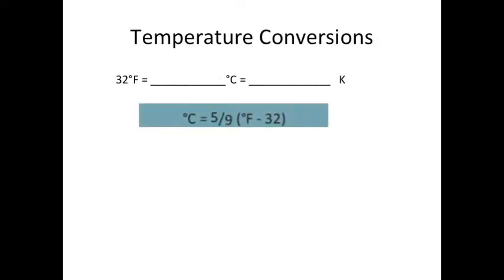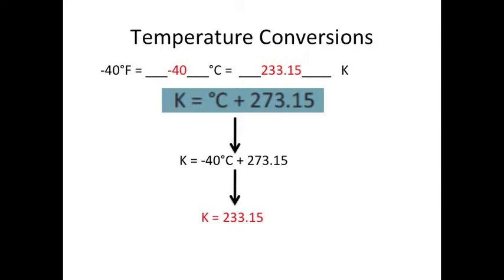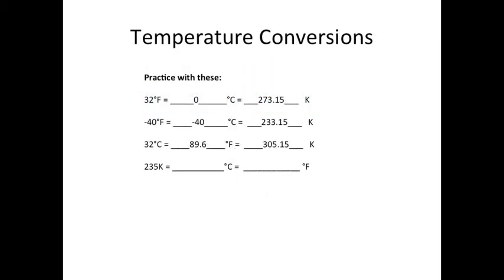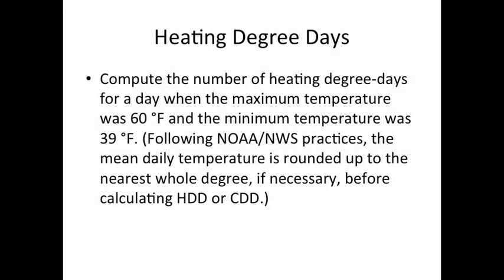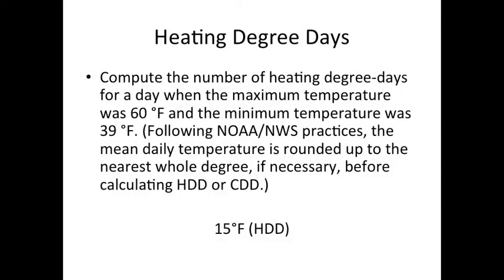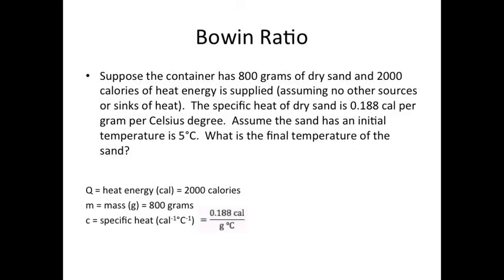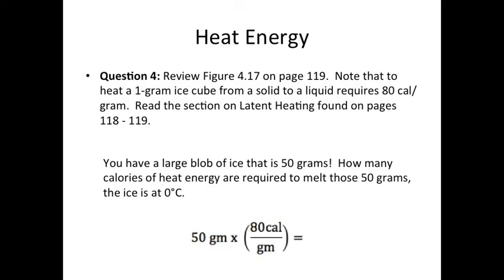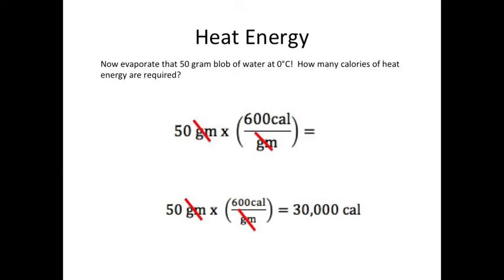Chapter 4 Math Video